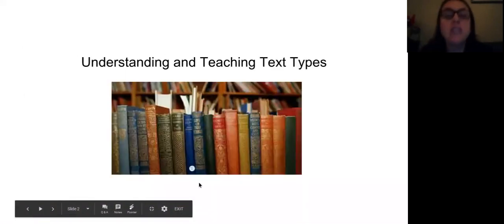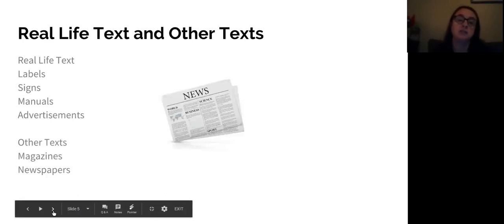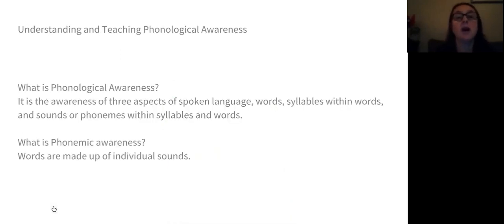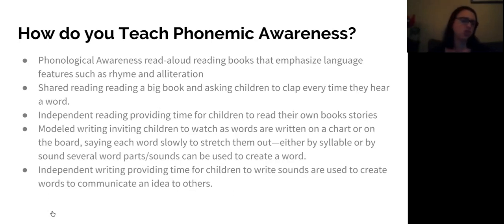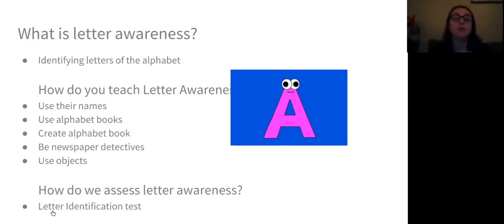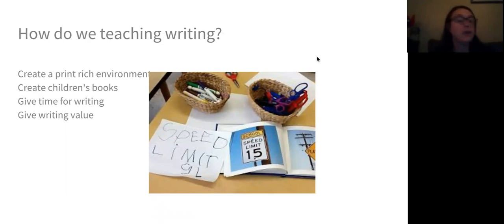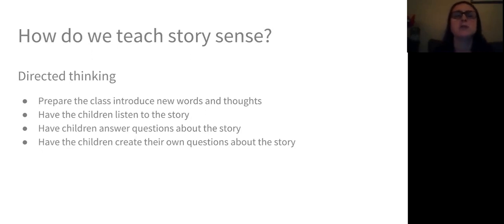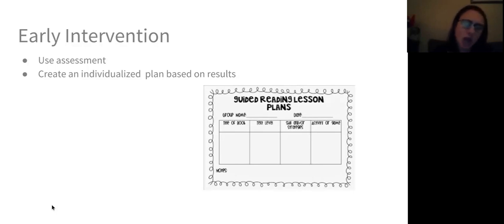SEND658-Session 5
Session 5 SEDN 658 Touro Graduate School of Education - Dr. Susan Shapiro